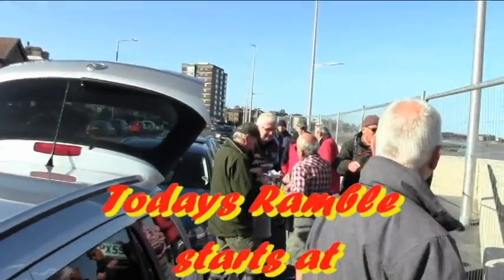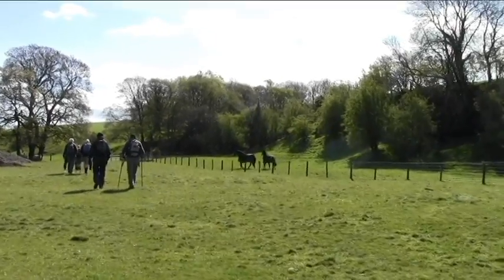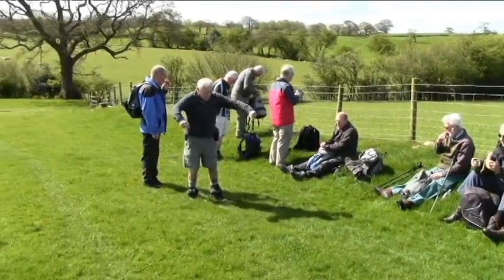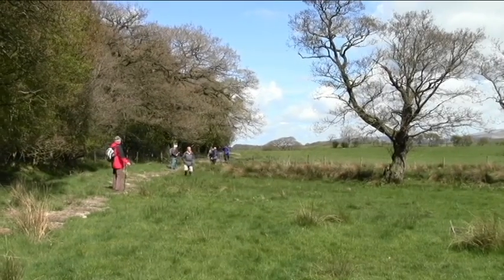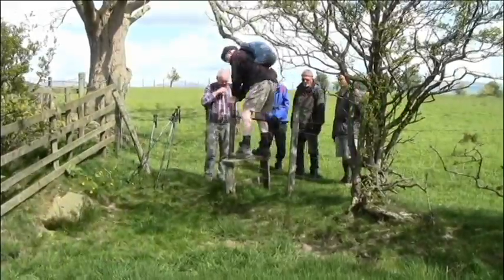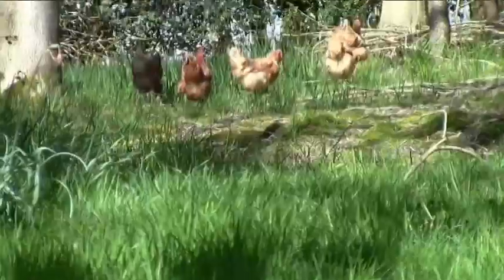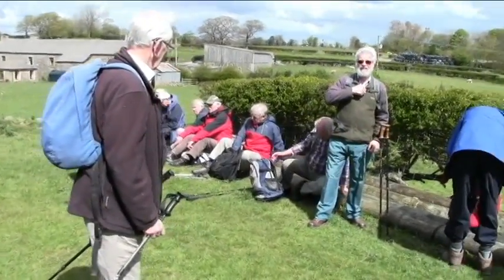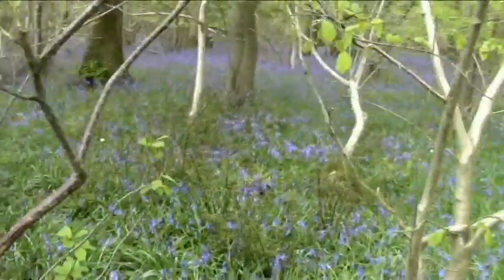Sefton Road Ramblers Wennington Ramble 26 4 17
16 Members out today. Weather lovely blue skies but cold